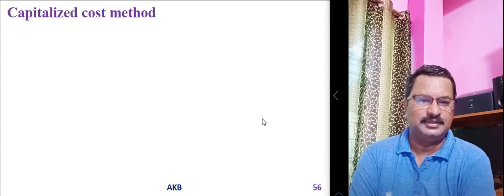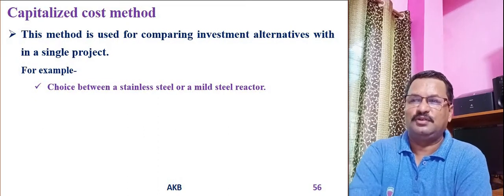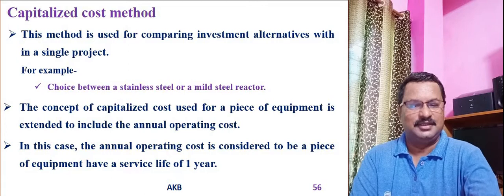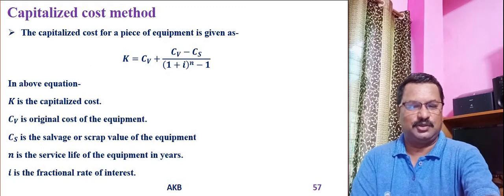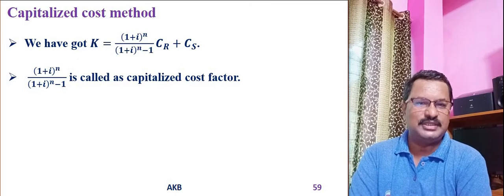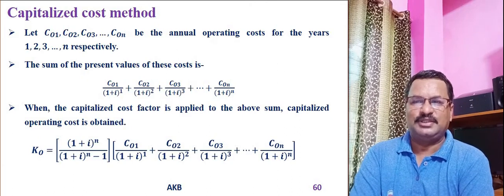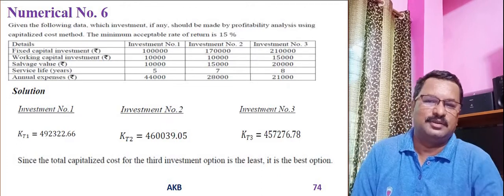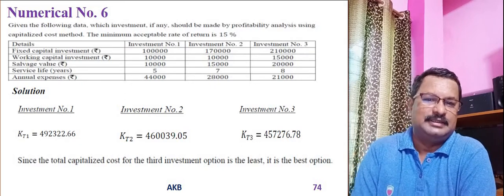My lecture on Profitability, Alternative investments and replacements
This is the 5th part of my lecture series on Profitability, Alternative investments and replacements